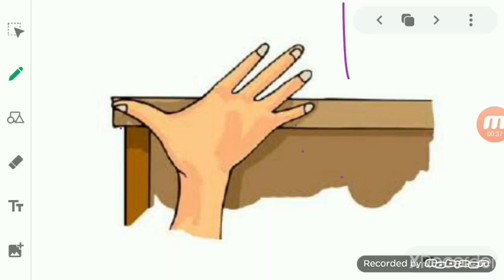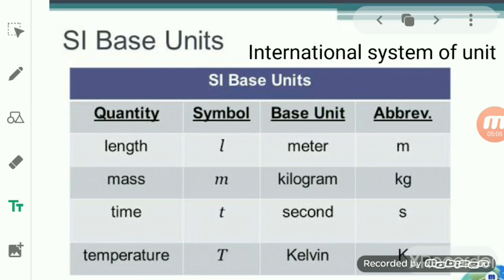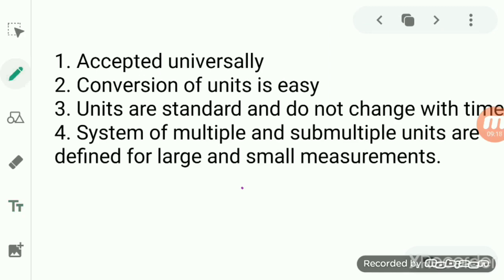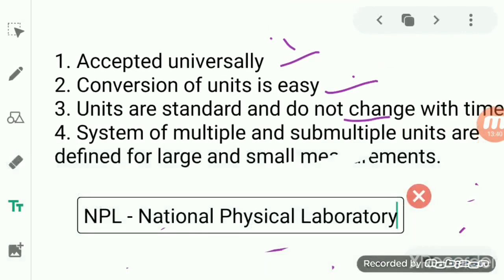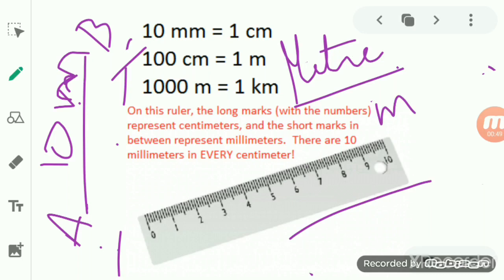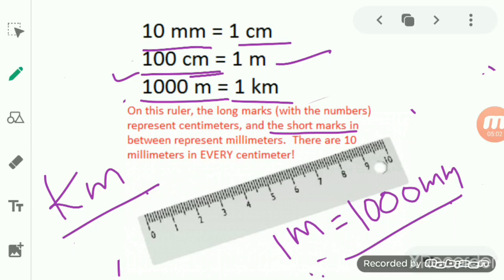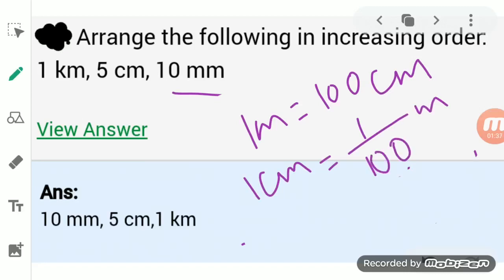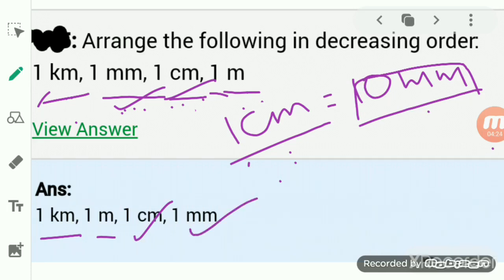ClassVI Science 02 07 2020 by Ms Mridulata Upadhyay